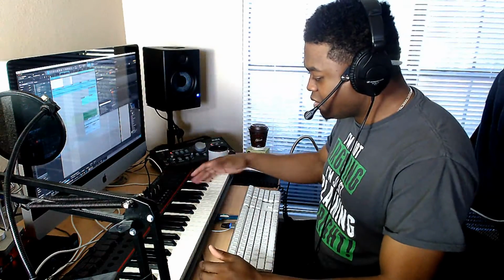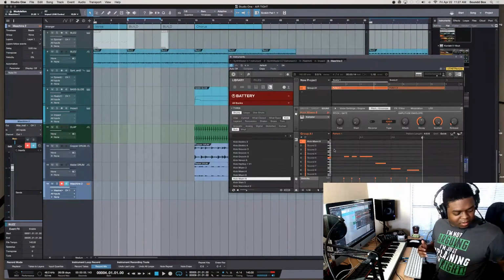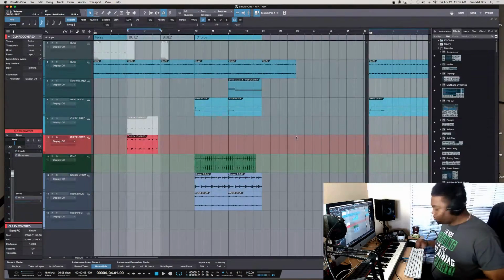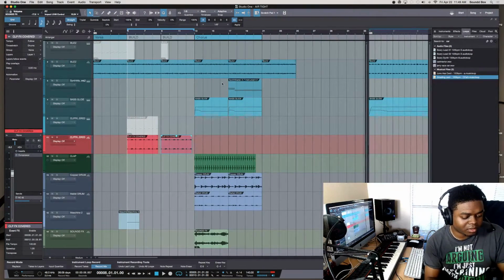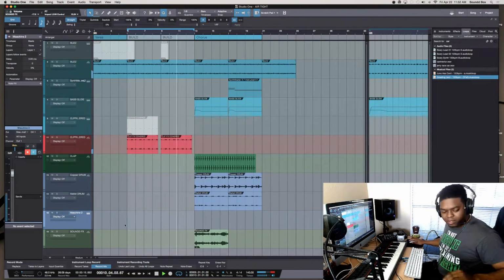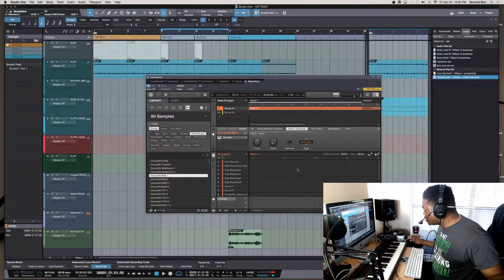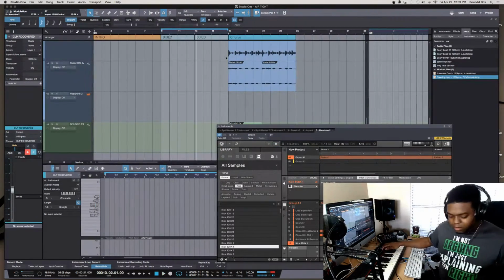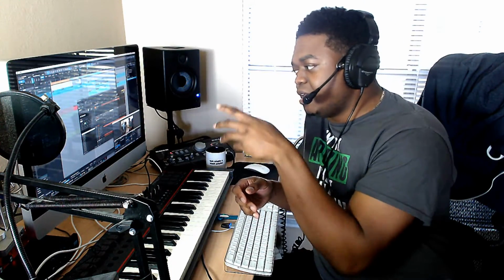Studio One 3- Do Anything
Do it all in Presonus Studio One 3